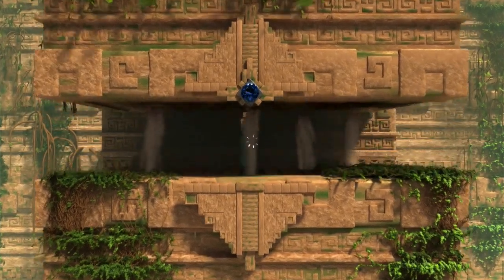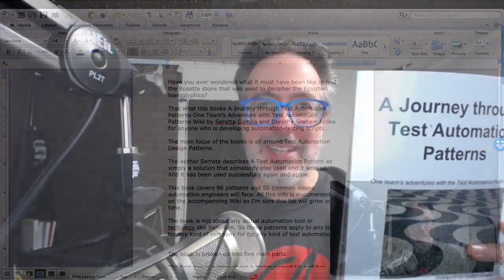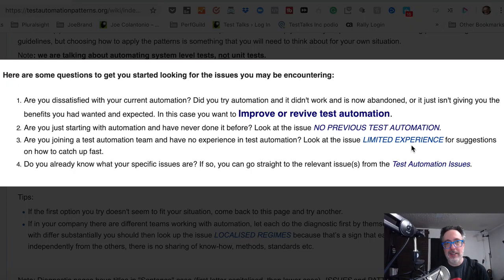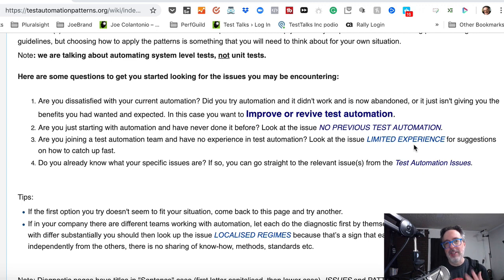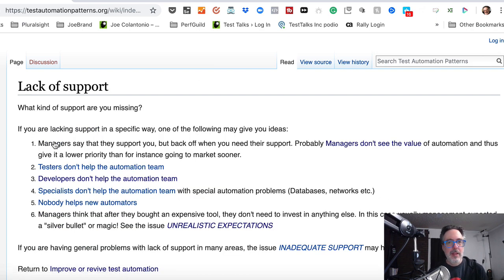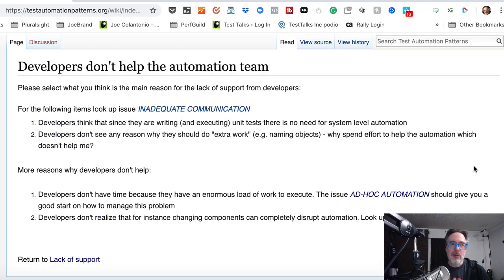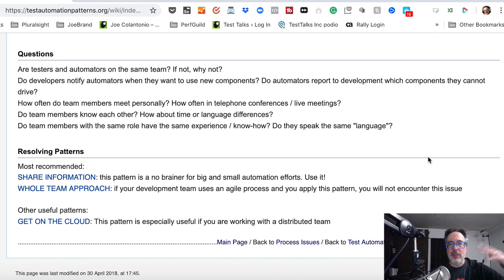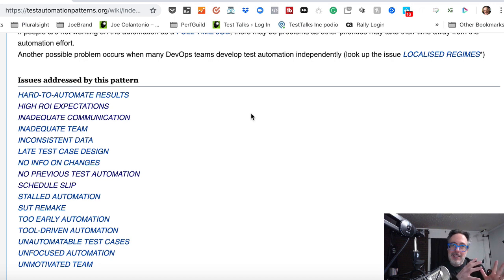A Journey through Test Automation Patterns (Book Review)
Have you ever wondered what it must have been like to find the Rosetta stone—the key to deciphering Egyptian hieroglyphics?

Today we’ll be taking a look at the new book A Journey through Test Automation Patterns: One team’s adventures with the Test Automation Patterns Wiki by Seretta Gamba and Dorothy Graham.

This book is like a testing Rosetta stone for anyone who is embarking on or is already developing automation testing scripts. Get clarity and actionable advice on test automation patterns to improve any automation testing situation you might find yourself in.